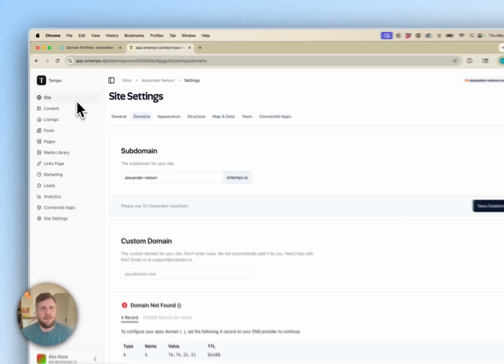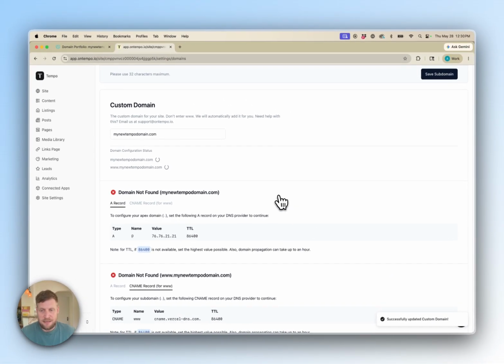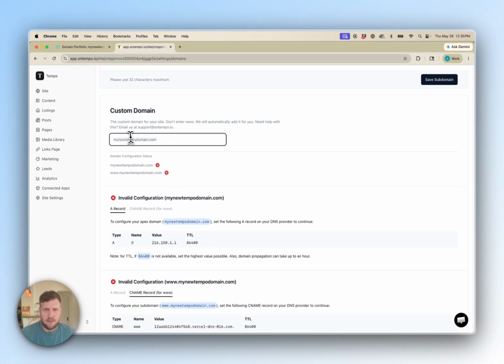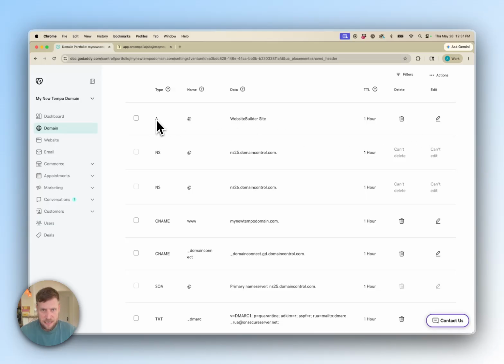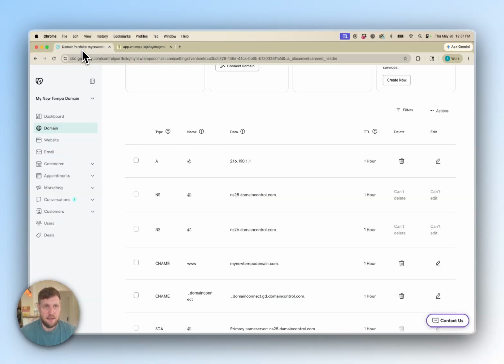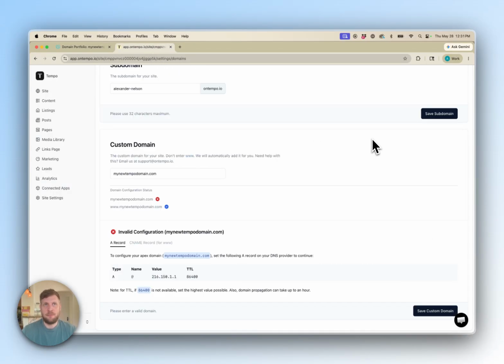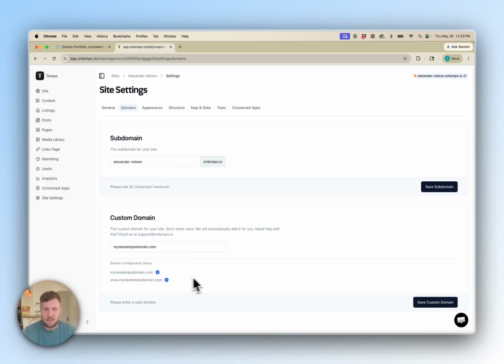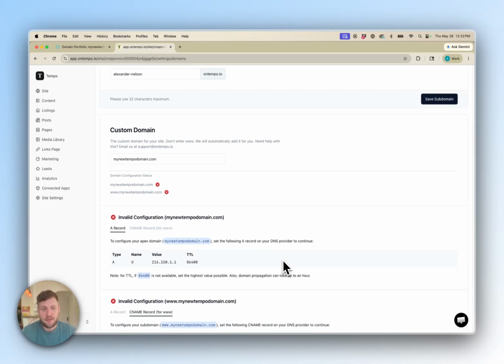Add a Custom Domain to Tempo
In this video we explain how to add a custom domain for your Tempo website using GoDaddy.